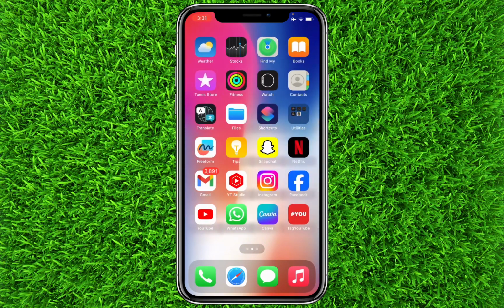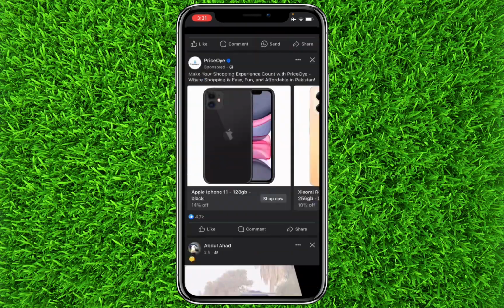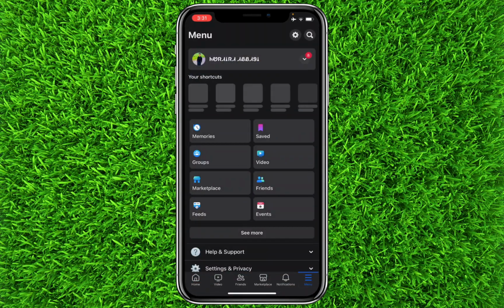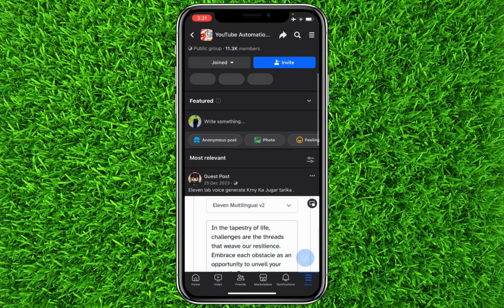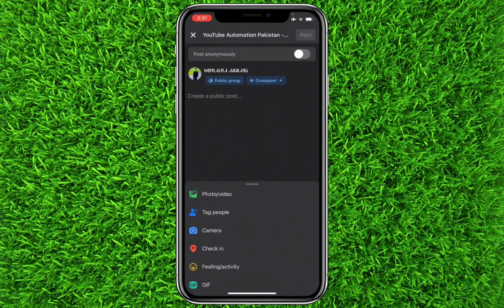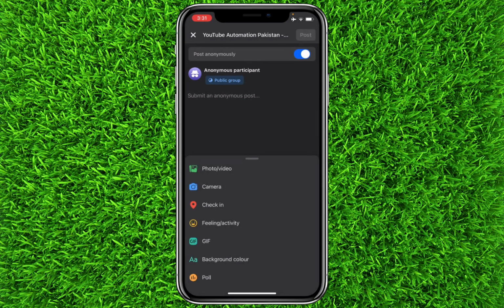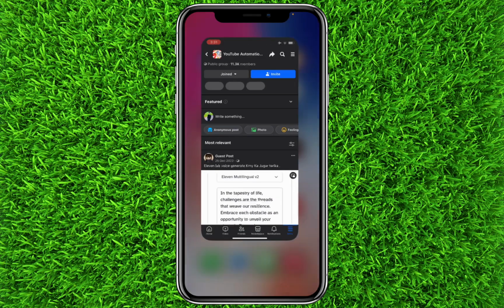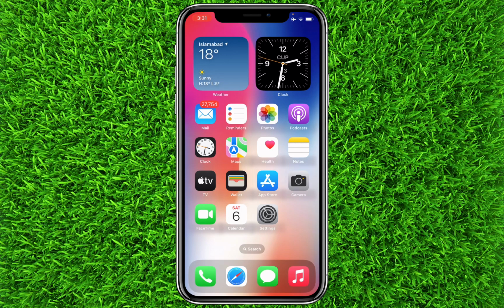How to Post Anonymously on Facebook Groups as a Member in 2024 | Easy Steps!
In this comprehensive tutorial for 2024, we'll explore the step-by-step process of posting anonymously within Facebook groups. Discover how to safeguard your identity while contributing to discussions with these essential steps!

Follow our user-friendly, step-by-step instructions to navigate the methods available for posting anonymously in Facebook groups.

🌟 Ready to share your thoughts anonymously in Facebook groups? Let's explore the methods for posting anonymously together!